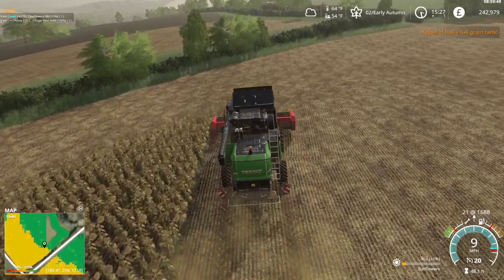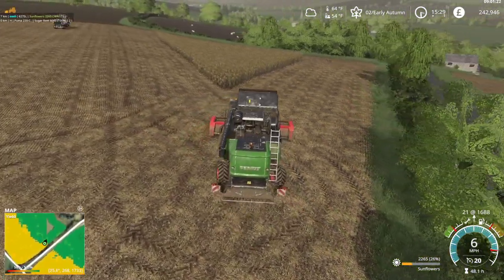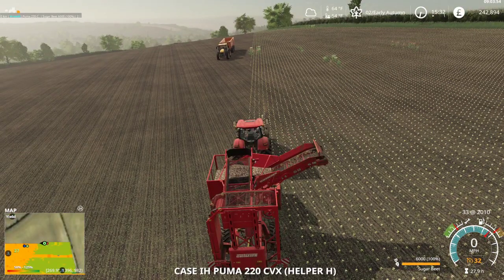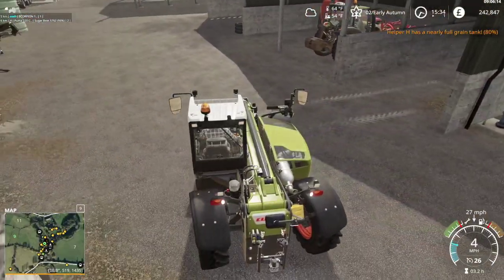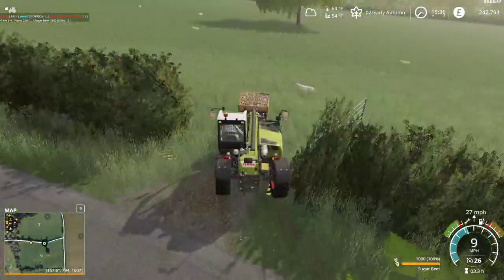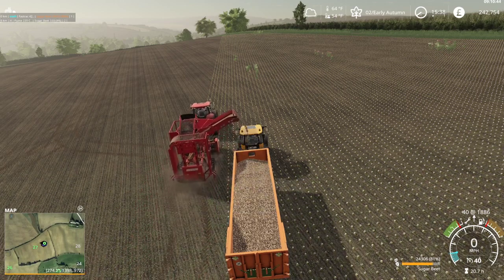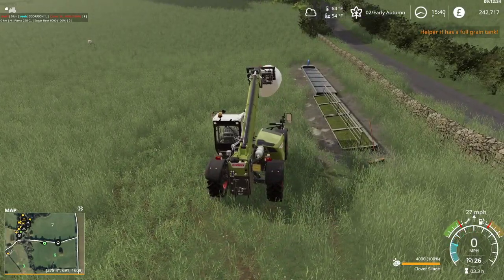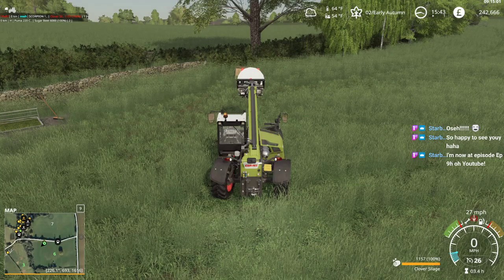FS19 - Oakfield Farm - Ep 82a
Episode 82 - End of the Main Harvest
Quick job collecting the last of the sunflowers, then back to the sugar beets... with a side trip to feed the sheep.